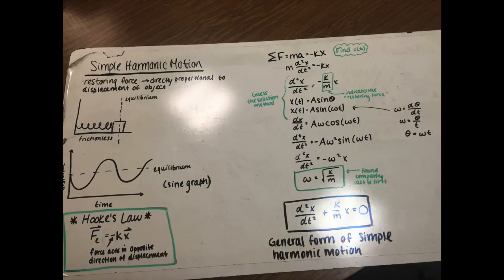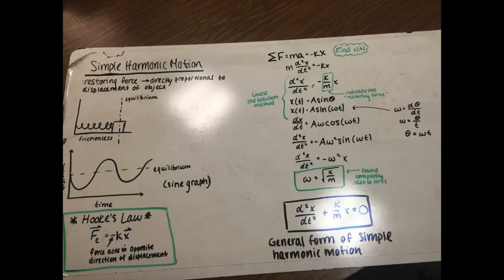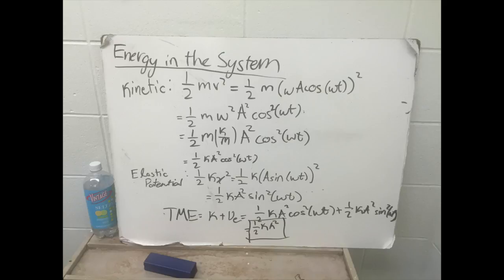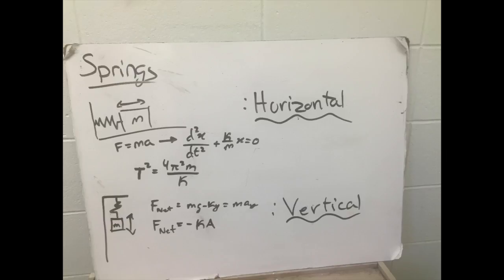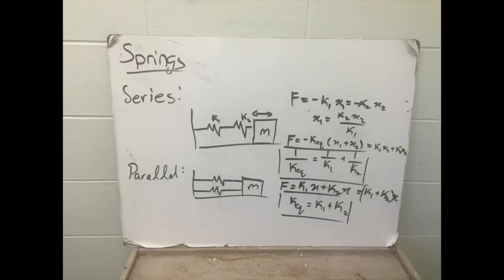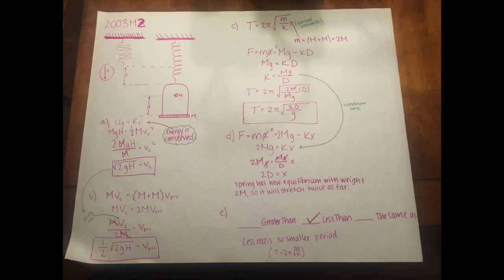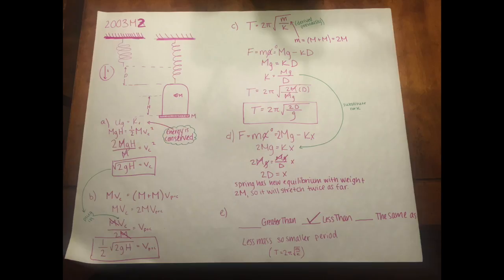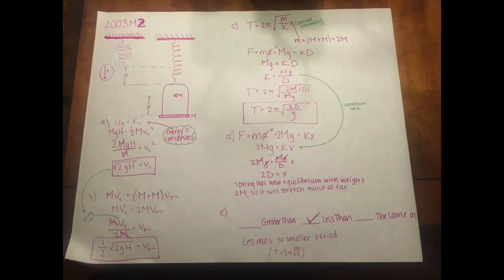SHM Video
This video is about SHM Video